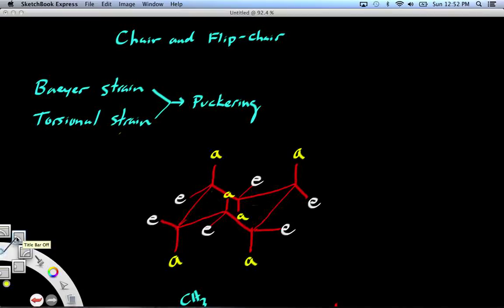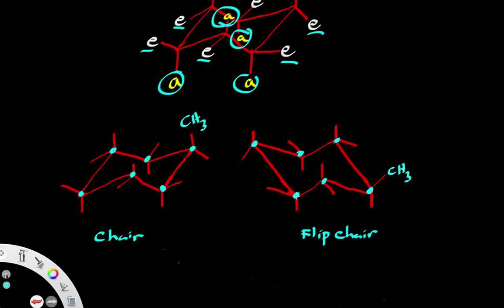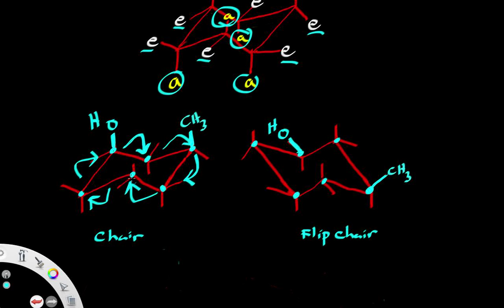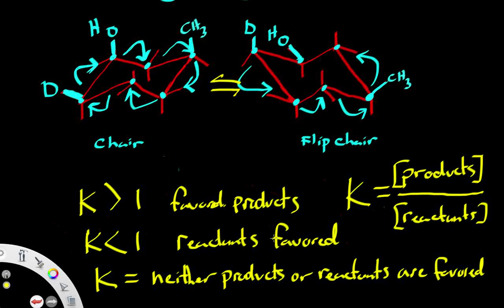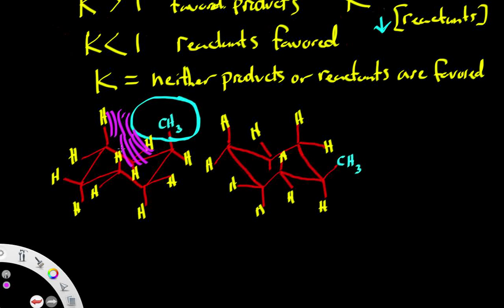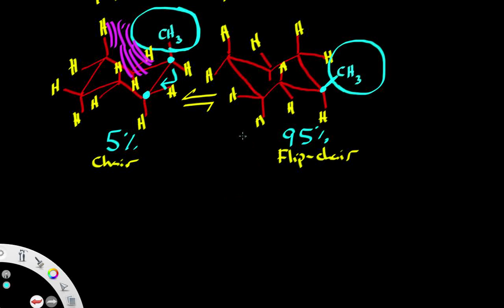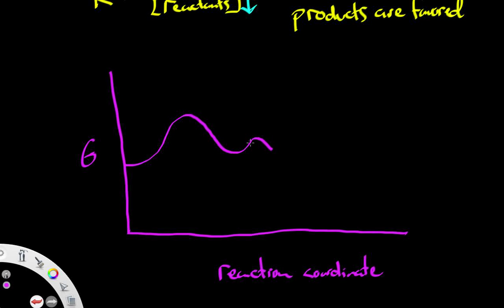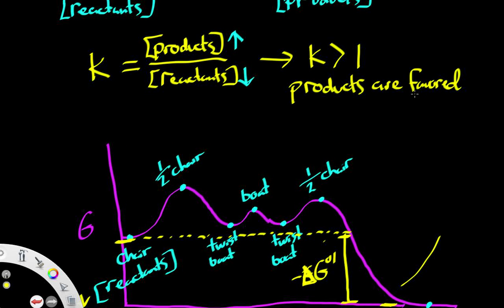Cycloalkanes and ring stability (part II)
Energetics and stability of cyclohexane molecules. Chair and flip-chair conformations.